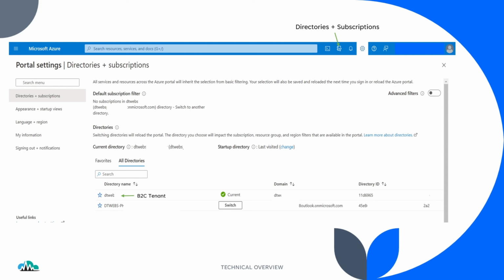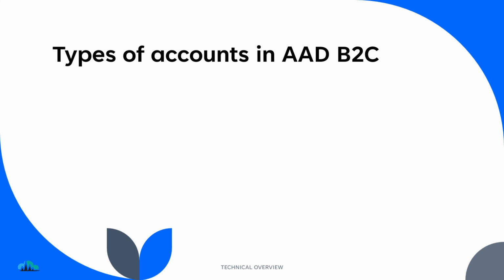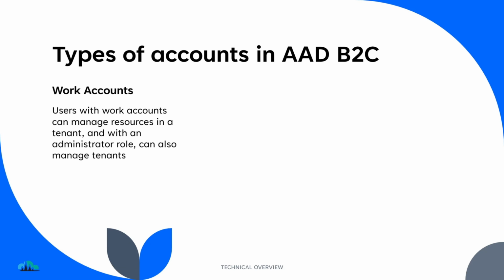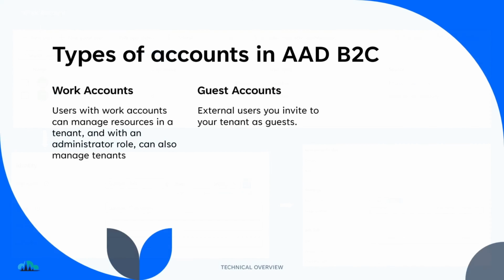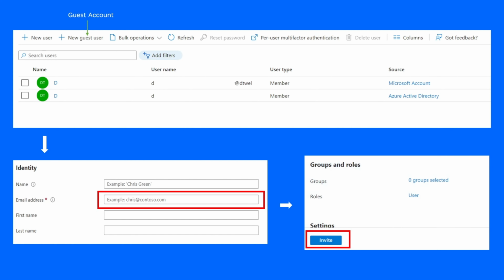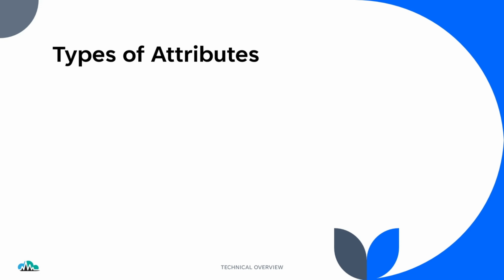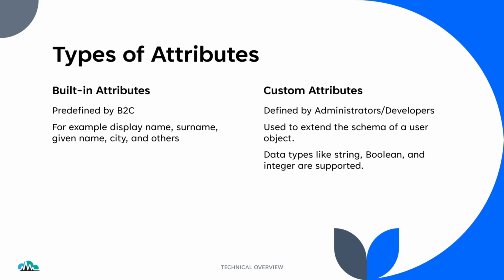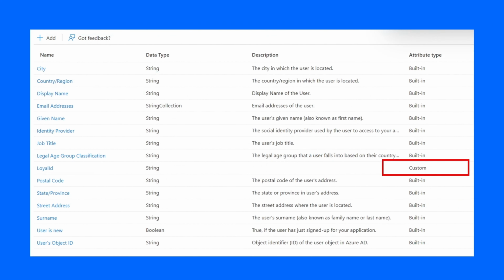Technical Overview of Azure AD B2C - Azure AD B2C Tutorials - Cloud Lessons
In this Video, we will cover a Technical Overview of Azure AD B2C with the following agenda

1. What is Azure Active Directory B2C Tenant?
2. Resources under an AAD B2C Tenant
3. Types of accounts in AAD B2C
4. Types of User Attributes